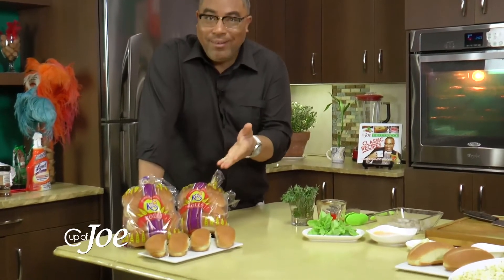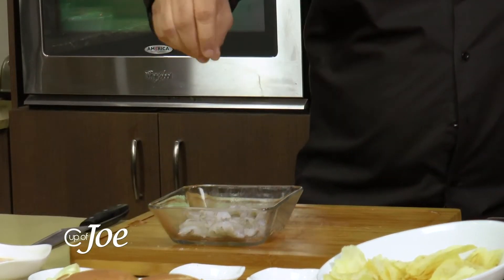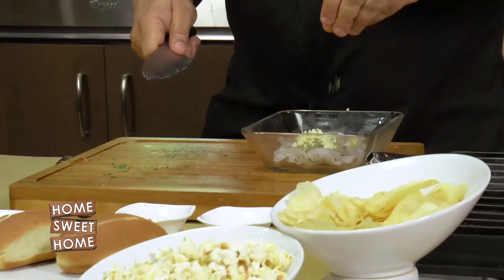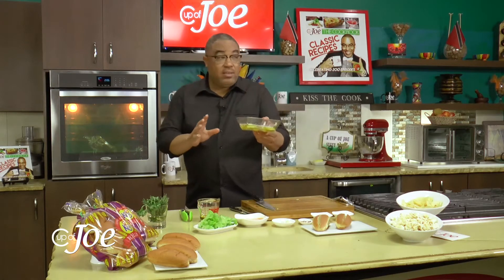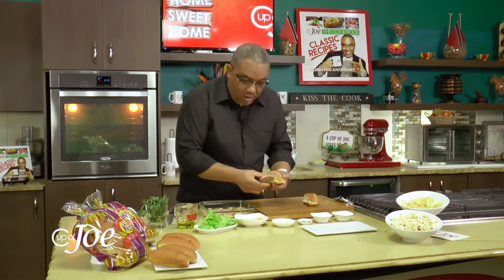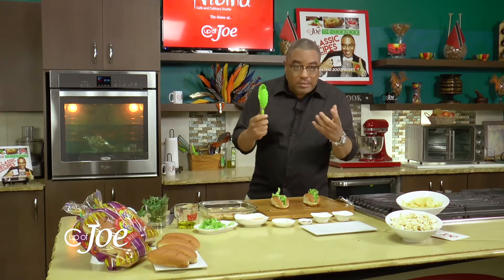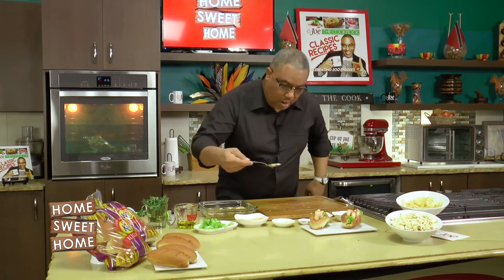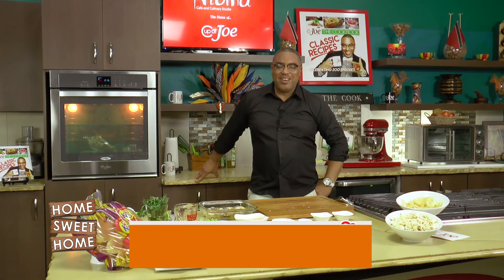GARLIC SHRIMP ROLLS | Joel | Kiss Baking Co | Home Sweet Home with Cup of Joe Caribbean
Joel adds these flavourful Garlic Shrimp to Kiss Hot Dog Buns for a delectable sandwich. Try the recipe
 Follow Cup of Joe Caribbean: